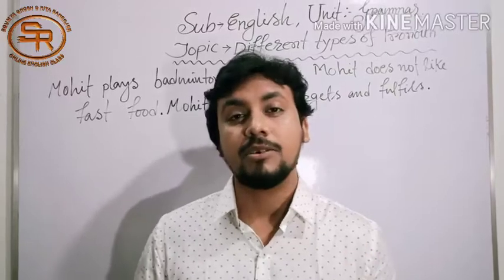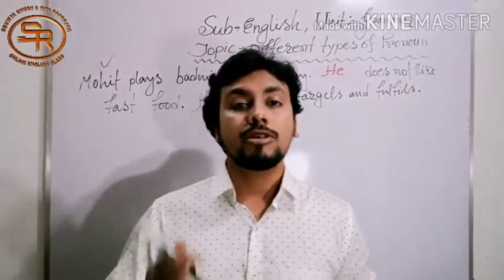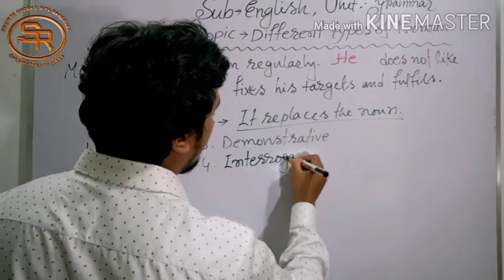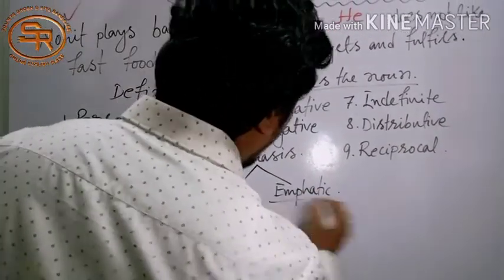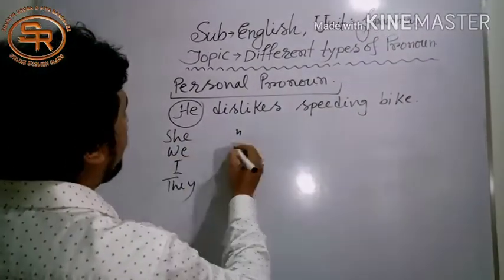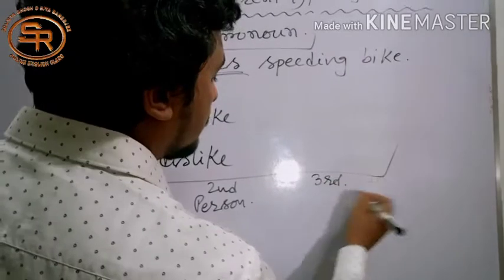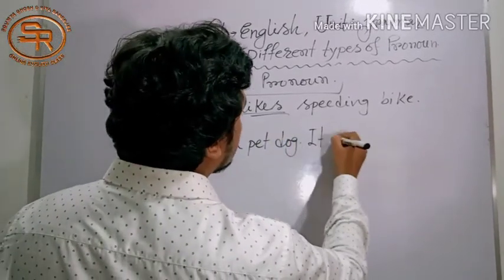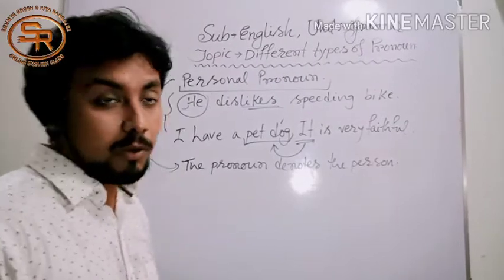PRONOUNS - TYPES OF PRONOUN - CLASS VI & CLASS VII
Let's find out the types of Pronoun
Pronoun

Identify the Pronouns by the characteristics.

Learn Personal Pronoun with examples.

Learn the Subjective and Objective parts of the Personal Pronoun.